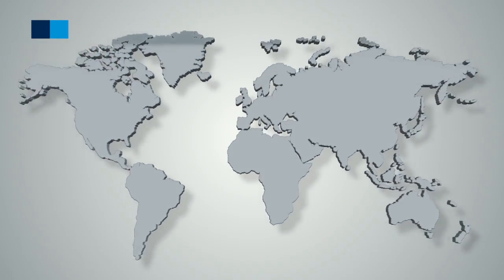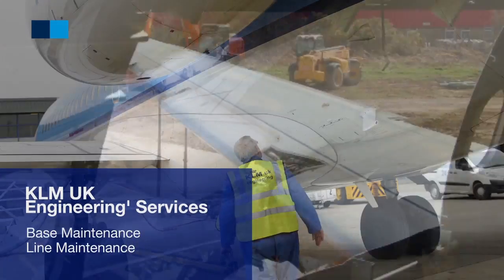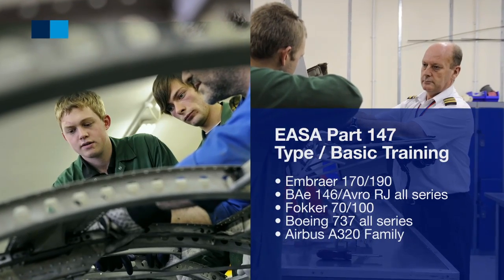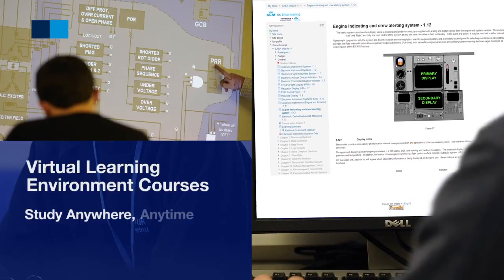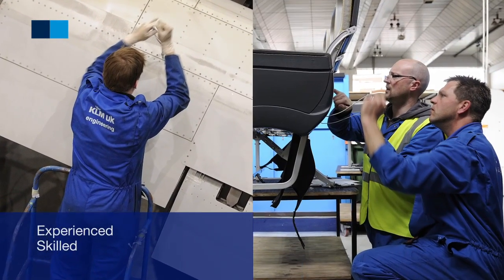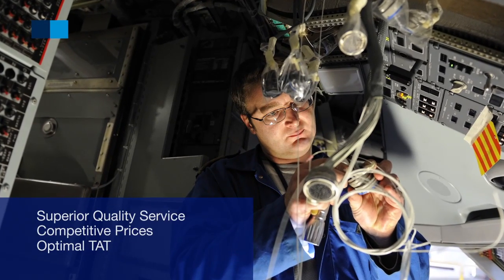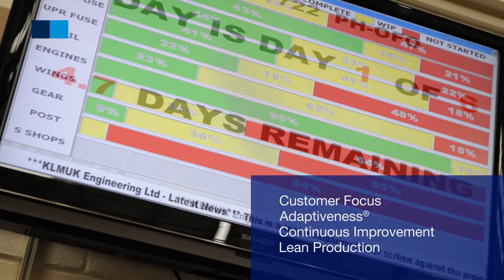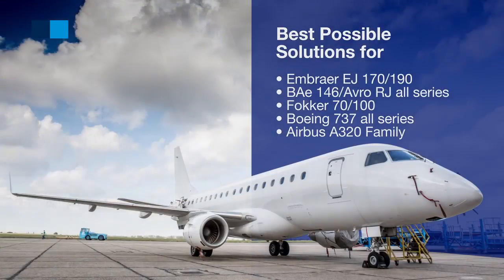KLM UK Engineering - Air France Industries KLM Engineering & Maintenance (AFI KLM E&M)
KLM UK Engineering Limited is a wholly owned subsidiary of KLM Royal Dutch Airlines and operates within the AFI KLM E&M Network. It's main base is at Norwich International Airport in England. In addition the company has line maintenance stations located at the following airports: Edinburgh, Glasgow and Norwich. KLM UK Engineering's Technical Training College provides EASA Part 147 services.
© Air France Industries KLM Engineering & Maintenance - April 2016